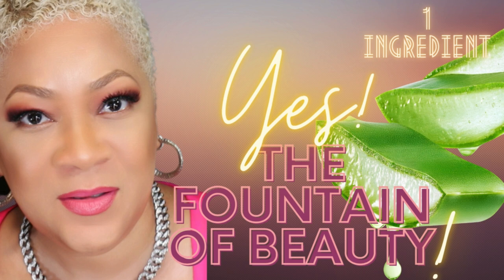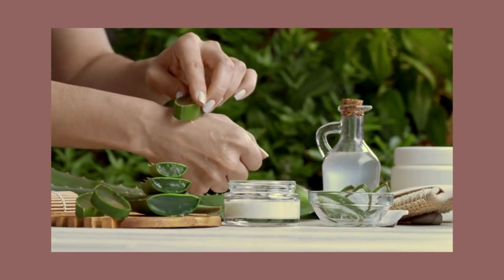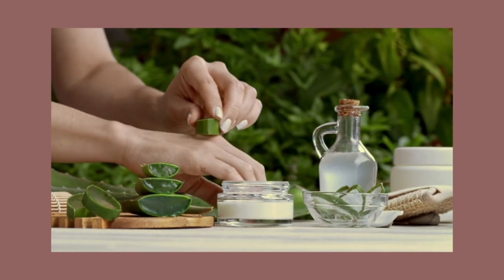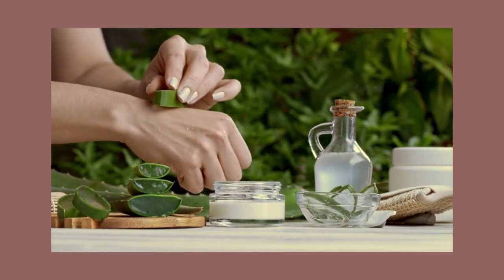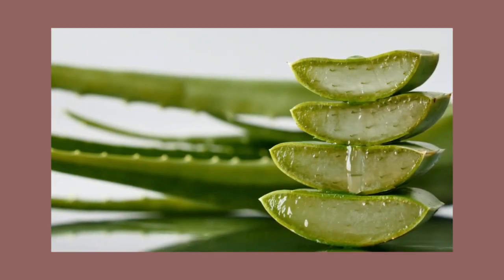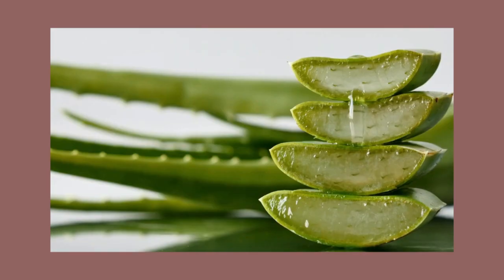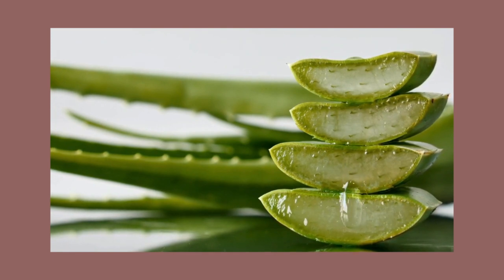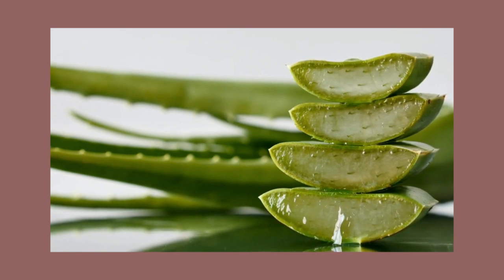Why Pure Aloe Vera Gel is the Skin Savior, You Didn’t Know You Needed!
The information provided in this video is for general informational purposes only and should not be considered as medical advice. Always consult with a qualified healthcare professional before using any new skincare product, especially if you have any existing medical conditions, allergies, or concerns. This product is not intended to diagnose, treat, cure, or prevent any disease or health condition.

📬 MAIL/BUSINESS/PACKAGES:
Sweet Angel